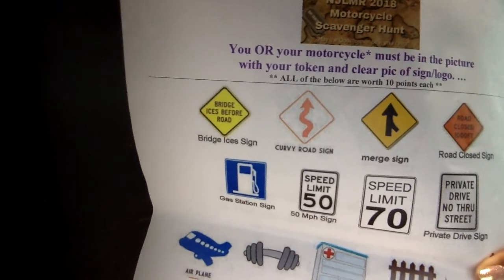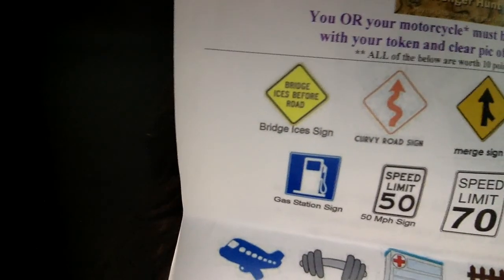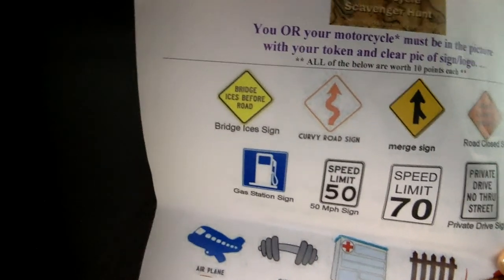2018 NJLMR Motorcycle Scavenger Hunt - How To Tutuorial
Here is a quite video explaining the NJLMR Scavenger hunt coming up Sept. 22-23, 2018. to register/pay fee and participate.

Welcome to NJLMR Fall Scavenger Hunt,
This is a 2 day scavenger hunt event! You have a little over 24 hours to gather the most points via pics & retrieval items. So pick up your token, gas up your motorcycle/car, and make sure your camera/phone is charged. Let’s hunt!

Who can play? This is a motorcycle scavenger hunt but due to injuries, players who ride motorcycles but aren’t able to ride can still participate. You MUST own a motorcycle or have a valid motorcycle license in order to be eligible to play.

How much to play? There is a $11 fee per person.

Is there a prize? Yes. Although we are playing for fun! There are prizes! The more players we have the more that goes into the cash pot prize for 1st place. So bring a friend, have them sign up. The more the merrier. For now the prizes/winnings are:
1st place cash prize of $50, trophy & bragging rights
2nd place prize of trophy & $25 NFL Gift Card
3rd place prize of trophy & Surprise brown bag

What do you need to play? Your motorcycle, Your motorcycle gear/chest protector/vest, motorcycle gloves, motorcycle helmet, a phone camera, upload pics capabilities, selfie stick (optional but helpful). Note – those playing but don’t have a motorcycle (out of commission) – you still need your motorcycle helmet for some of the hunt list to get points. So bring your helmet (in car)

Start/Finish
When do we start? 10am Saturday September 22nd - Meet up at McDonalds Vauxhall Service station on GSP North in Union, NJ

At this time you will receive your token and hunt list. We can do a group ride and hit a couple on the list together or you can go your separate way.

When does it end? 2pm Sunday, September 23rd @ (NYSC parking lot). Since we are going to a private residence for bbq the address will not be made public. We will meet in parking lot and head to final destination (literally less than 2 minute drive) together.  At the finish line, there will be a summer end BBQ gathering (hot dogs, chicken & burgers/nothing fancy). Your points will be added up and a winner will be announced.

How to play? Ahhh the juicy details… let me show you the way. for rules and how to play